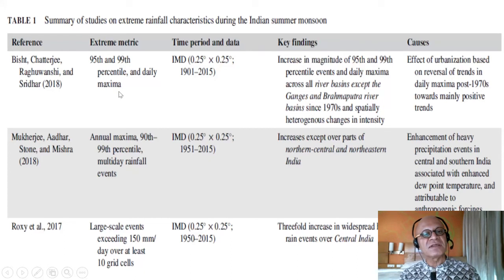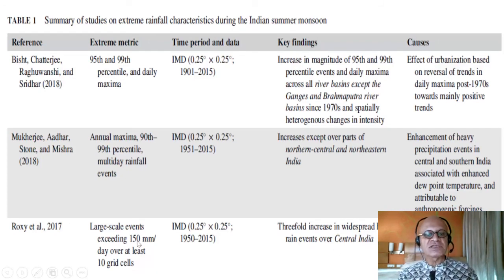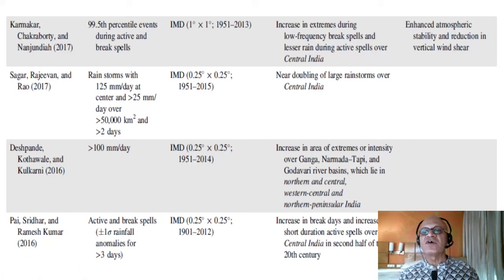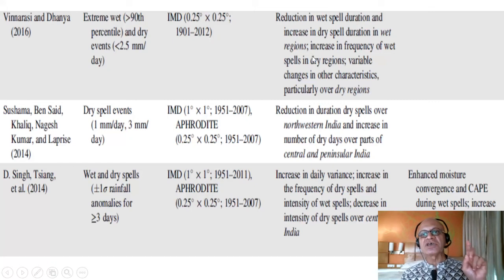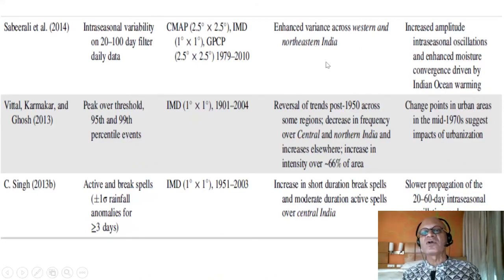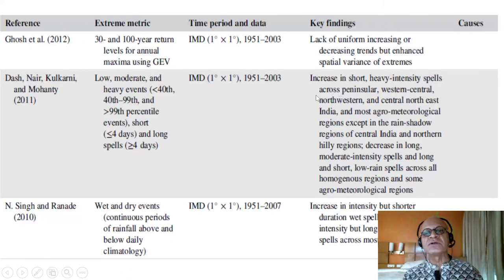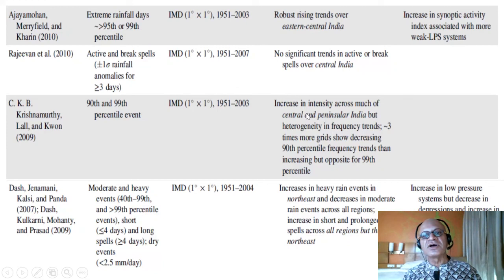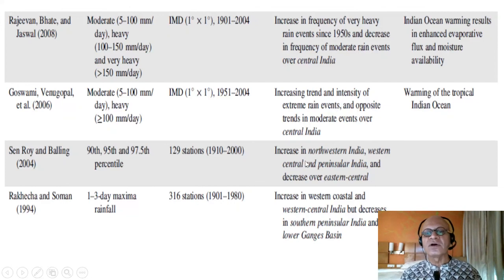15 Summary of Studies on Monsoon Extremes